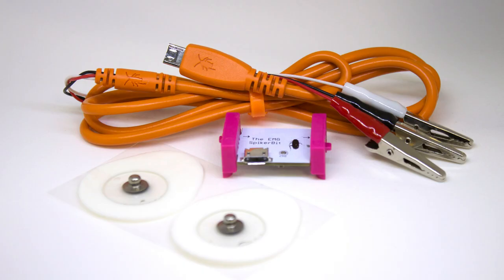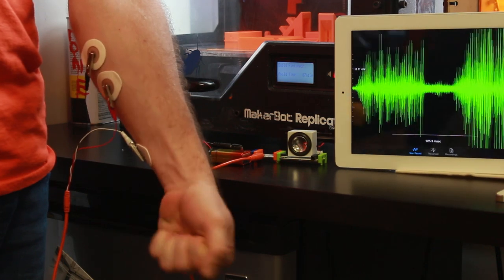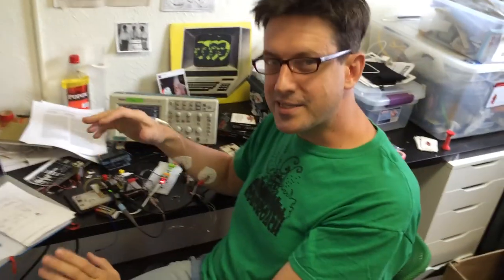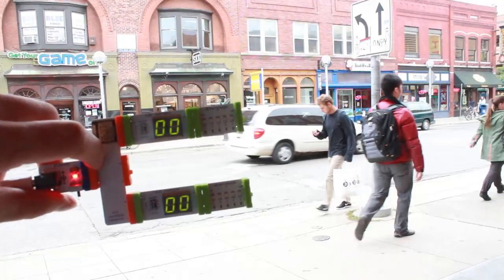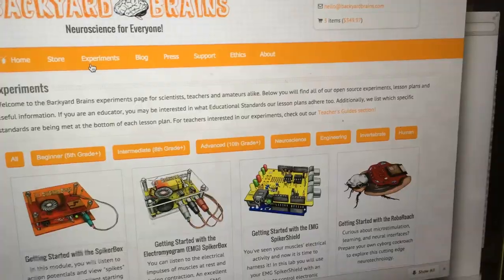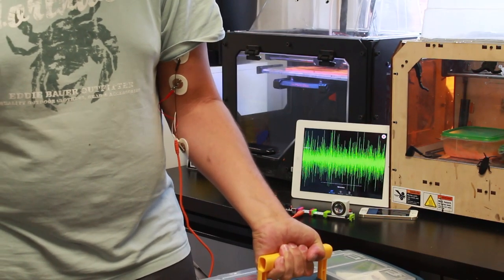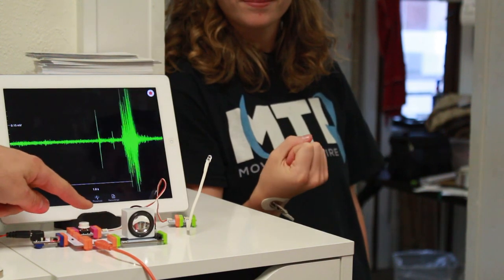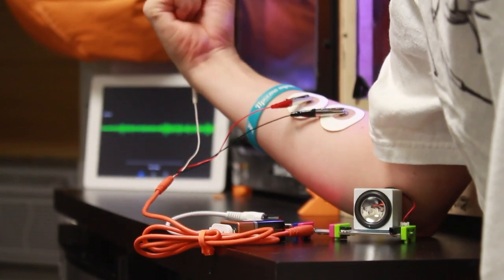Backyard Brains EMG SpikerBit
The EMG SpikerBit allows you to listen to your muscles and control your littleBits projects. Woah! This video explains the concepts of the EMG Signal, and shows examples of how the EMG SpikerBit can be used to do cool things... and science!